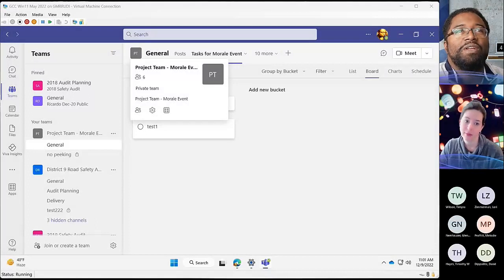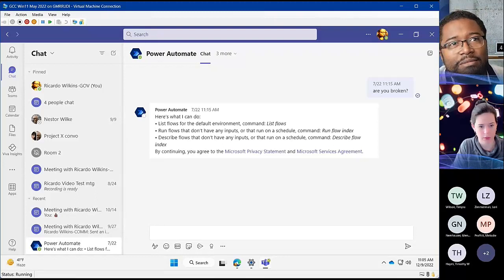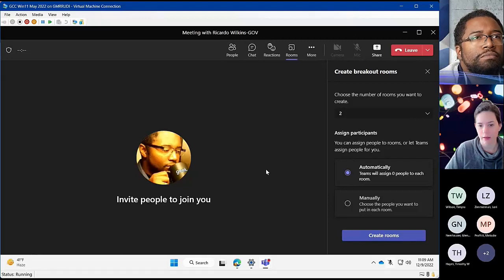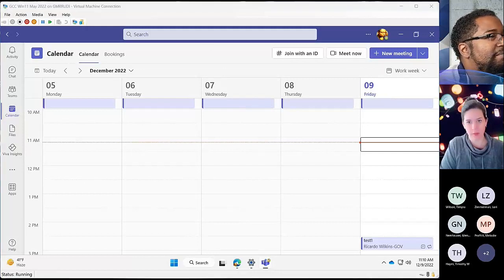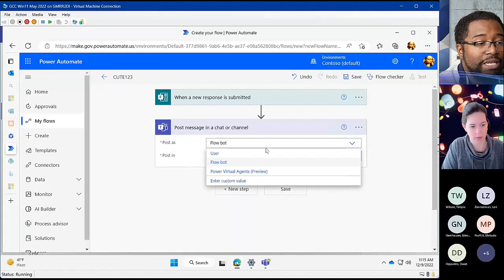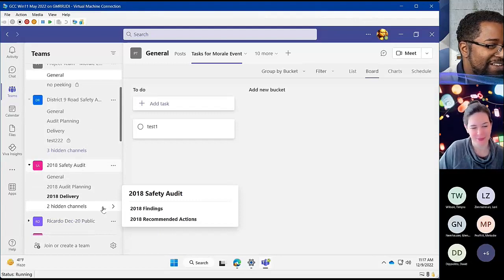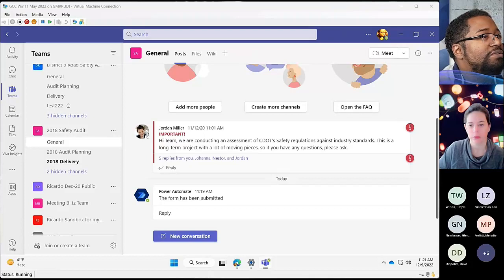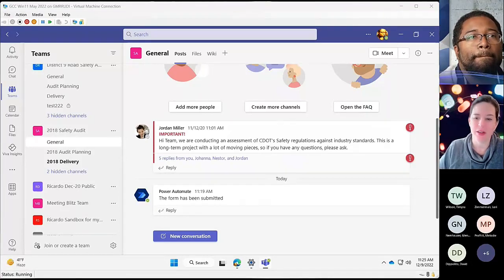Microsoft Teams and Power Automate (Flow). What you need to know!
Champions Using Teams Effectively #84 Dec 9 2022